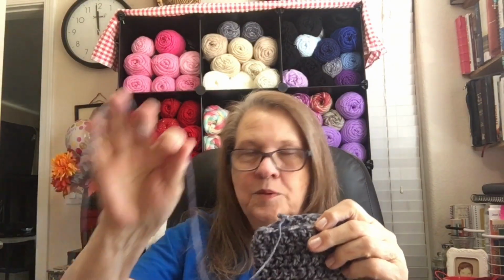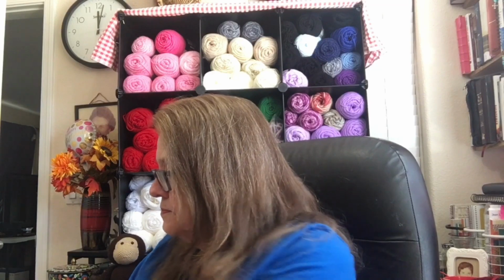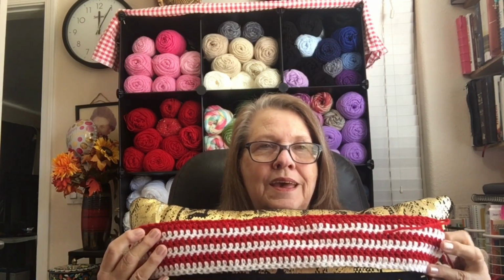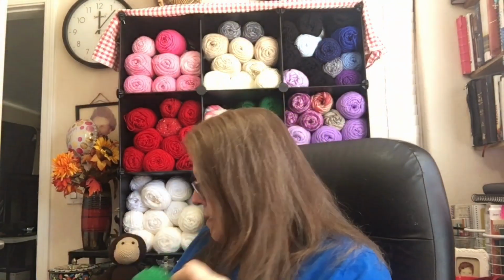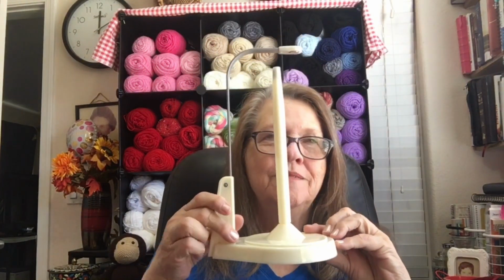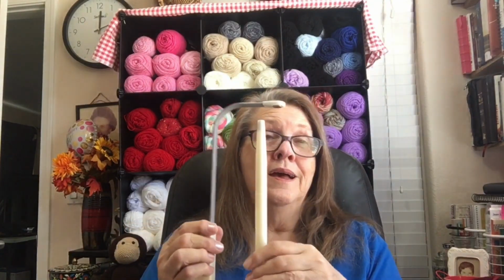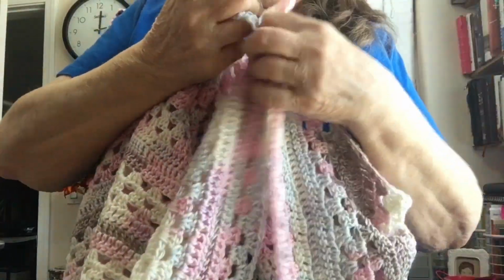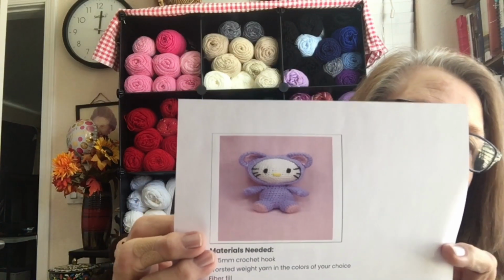Wips & Fo’s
Channels mentioned

@Llama mama kayla

Link for the Wool Jeanie